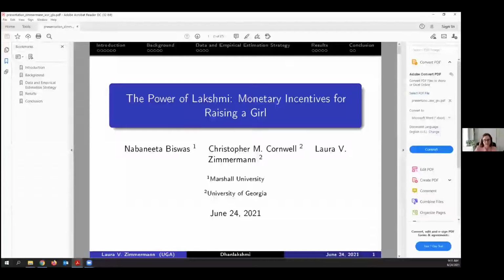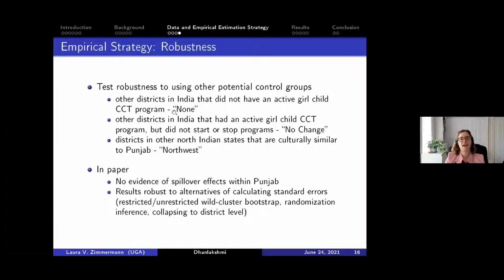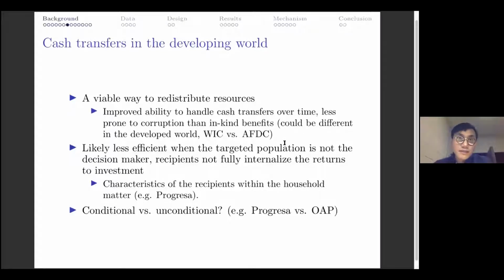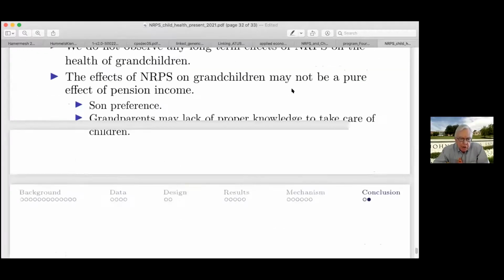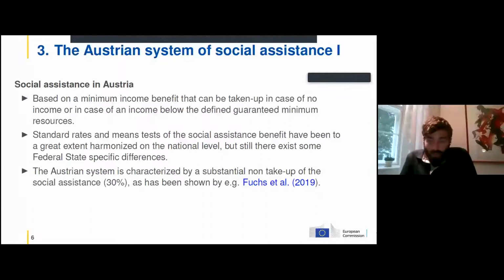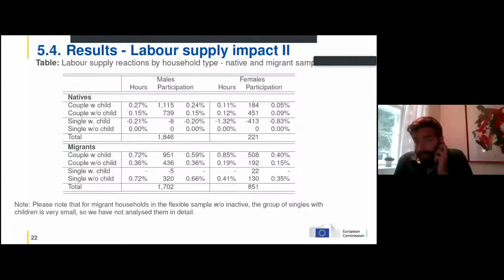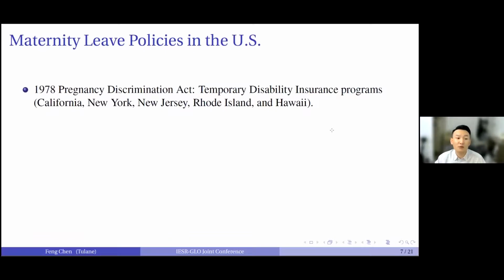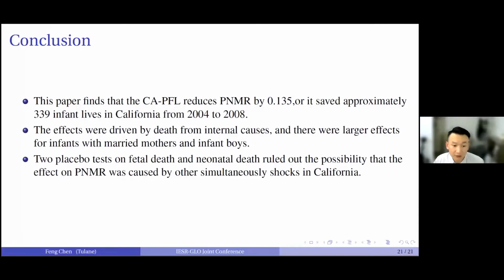Day 1 * Part 2: 4th IESR-GLO Conference on ‘Social Safety Net and Welfare Programs’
4th IESR-GLO Conference on ‘Social Safety Net and Welfare Programs’ Day 1 (June 24) * Part 2